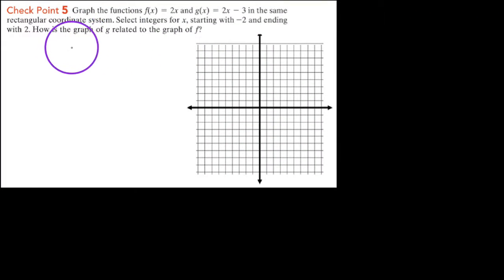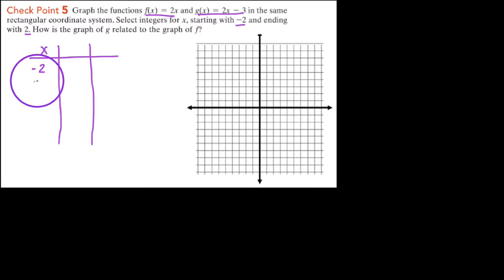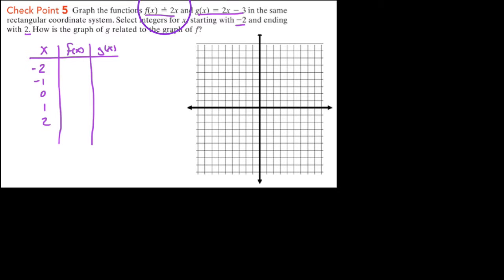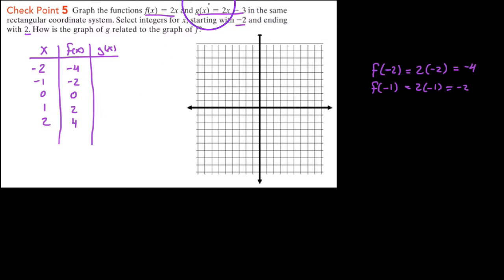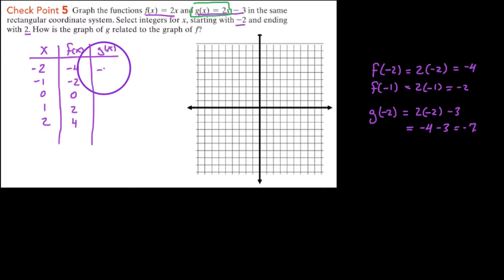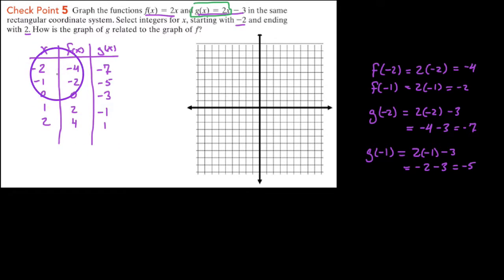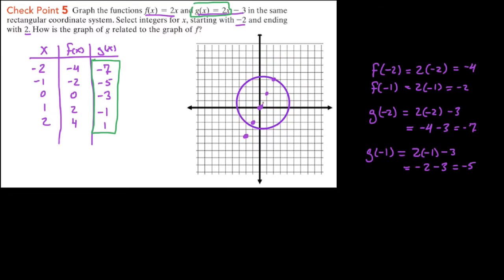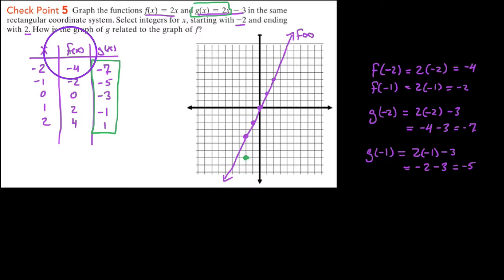Alg3 , 2.1.4 , Graphing Functions